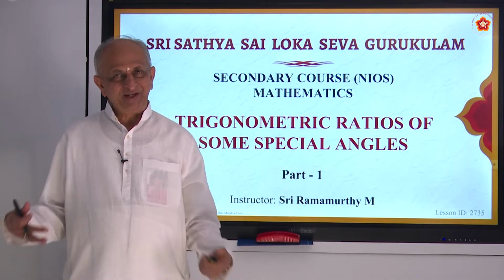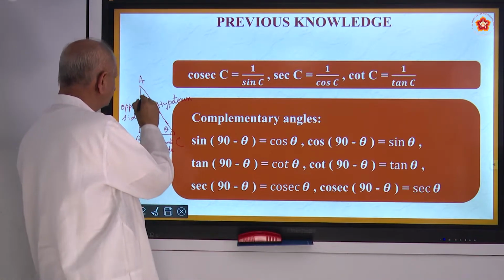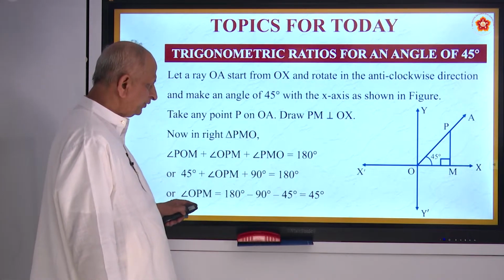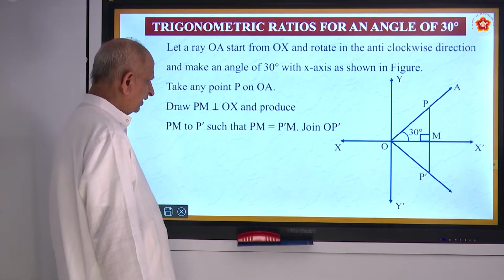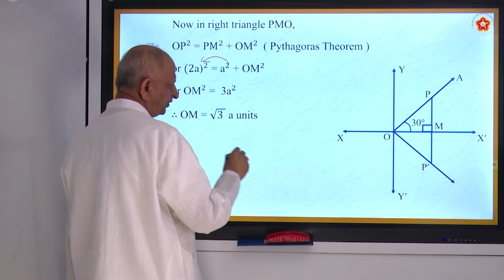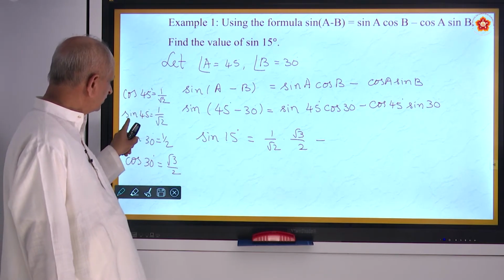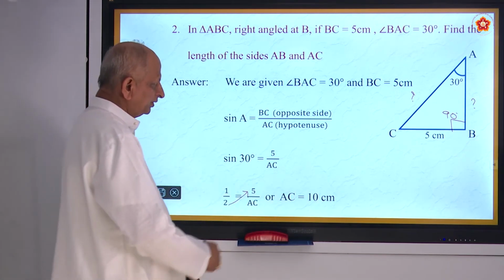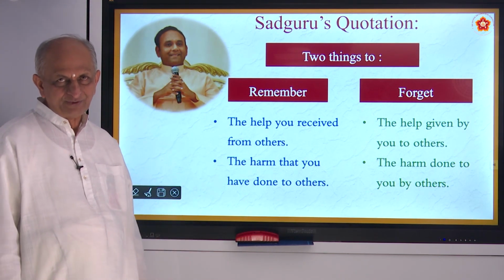Secondary |NIOS |Mathematics |Trigonometric Ratios of Some Special Angles |Part 1/6 |Sri Ramamurthy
Grade: Secondary Course
Subject: Mathematics
Medium: English
Syllabus: NIOS (National Institute of Open Schooling)
Chapter Name: Trigonometric Ratios of Some Special Angles

Contents of this video:
00:00 - Introduction about our Institution
00:25 - Commencement of Lesson
00:51 - Highlights of previous Chapter
06:41 - Trigonometric Ratios for an angle of 45 degree
13:00 - Trigonometric Ratios for an angle of 30 degree
29:13 - Assignment Questions